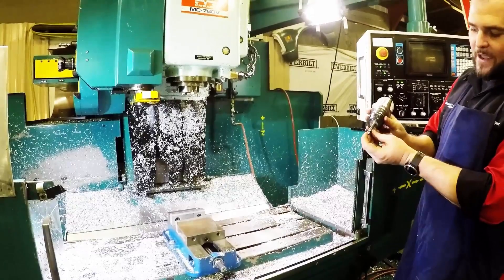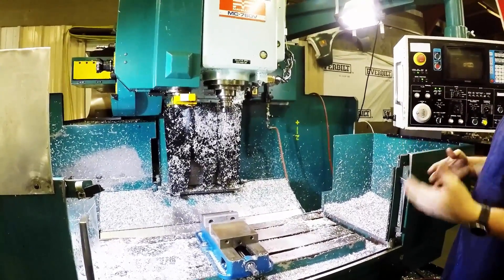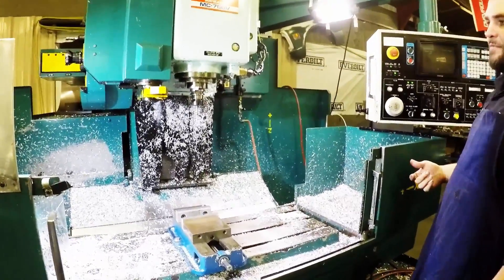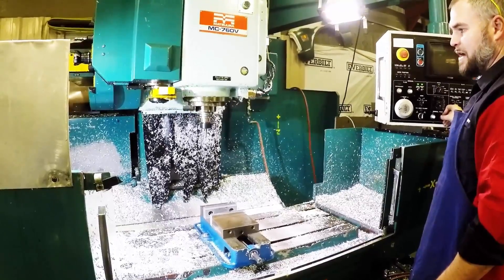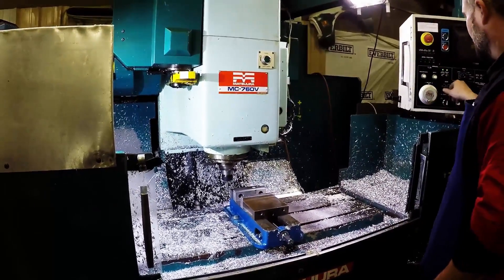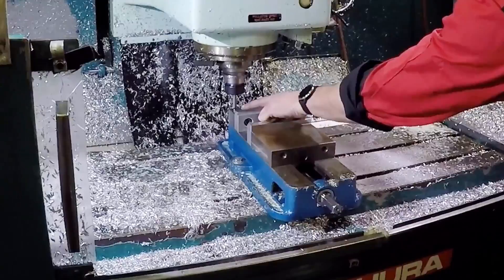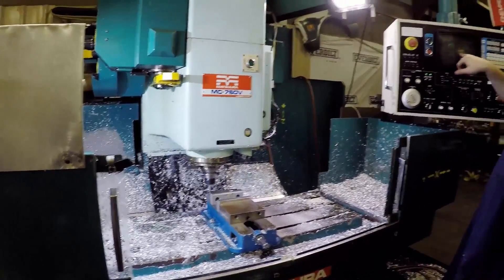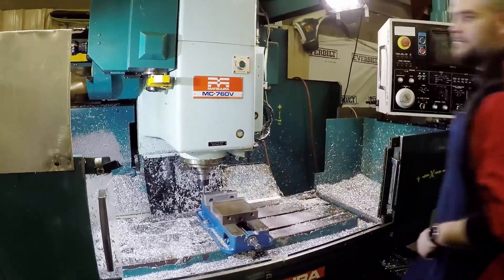Coffee & CAM: Hydraulic Clutch Mount Video #5 - SOLIDWORKS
Coffee & CAM: Hydraulic Clutch Mount Video #5 - SOLIDWORKS. In this video we cover the basics of using an old school edge finder to determine the correct X axis location for our G54 workoffset.